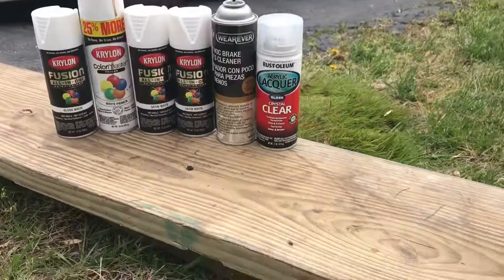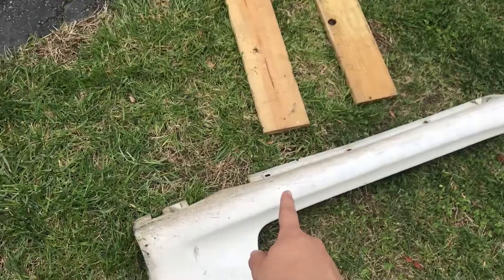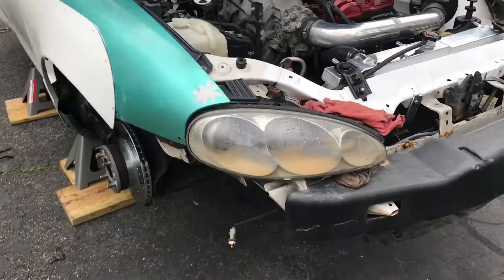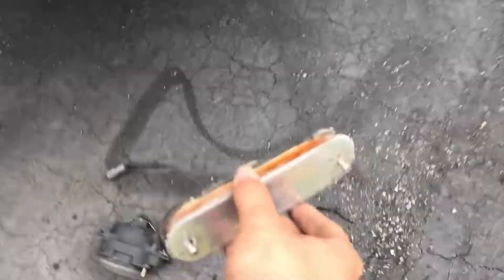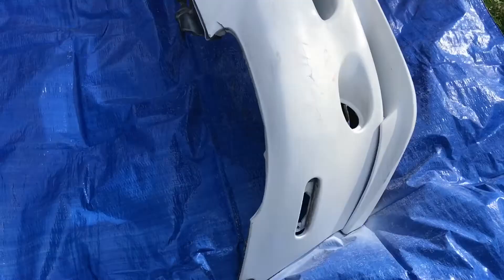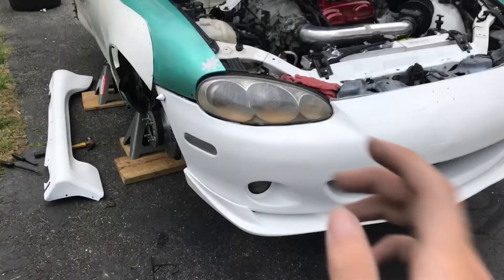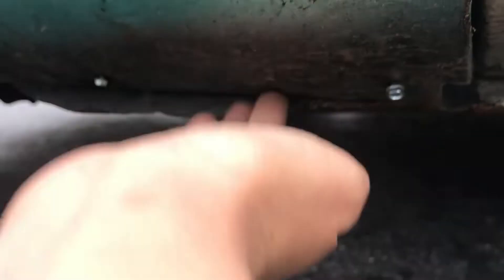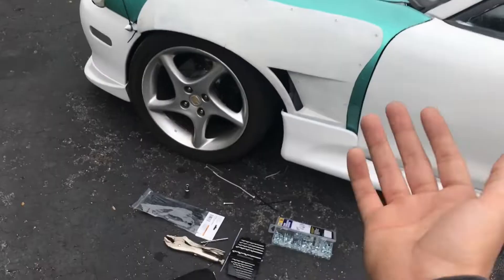CHEAP SPRAY PAINTING MIATA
I Love zip ties and Rattle cans, Hope you do too.